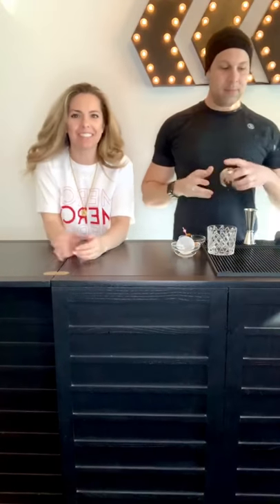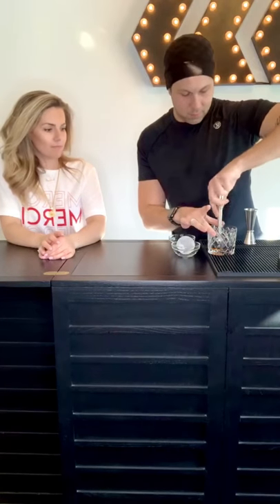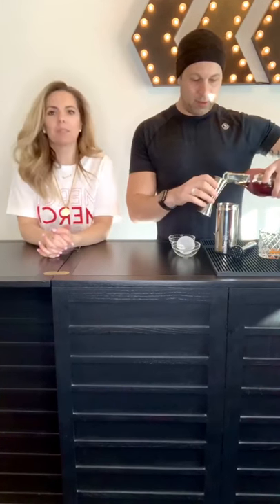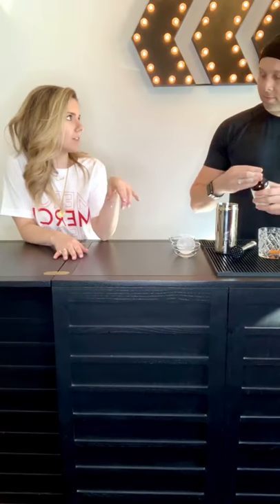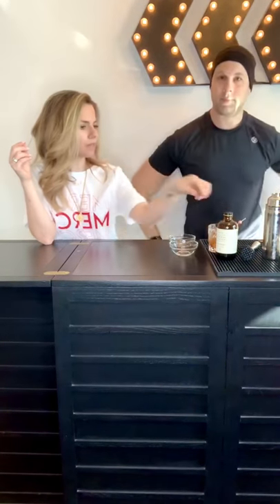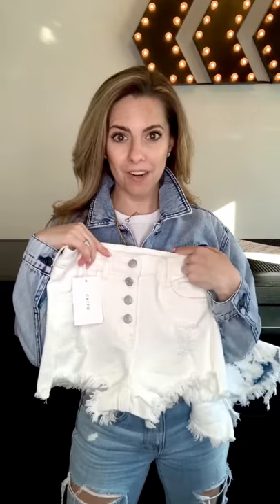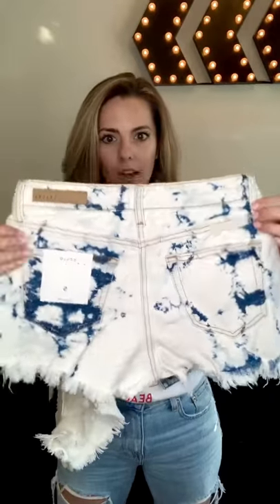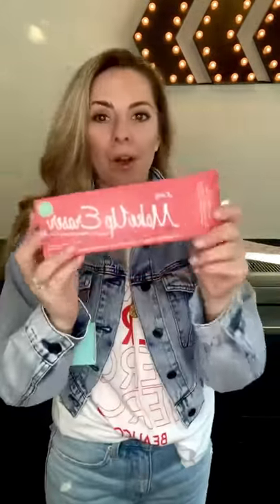WFH + Happy Hour = A Win Win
Welcome to our happy hour where we’re mixing up a Muddled Orange + Cherry Old Fashioned!
(You can find the recipe on our blog )

Grab your drink because I have some tips and tricks to make working from home more productive and ways to give you a little confidence boost!
...and of course some new arrivals! I can’t keep you in the dark with all these fun new goodies that are coming in!

See something you love?